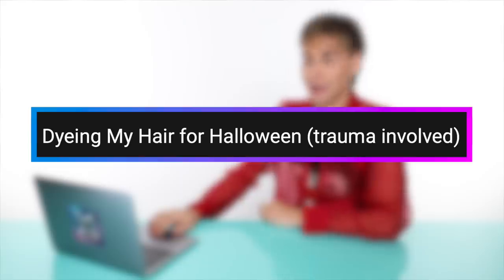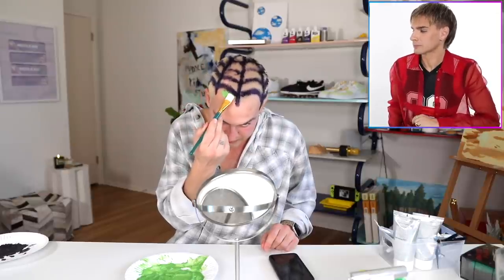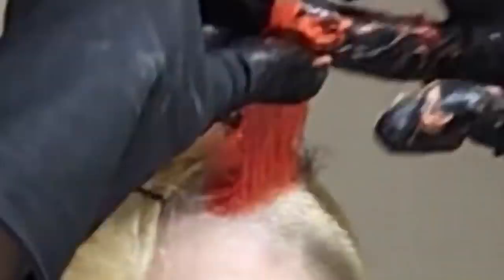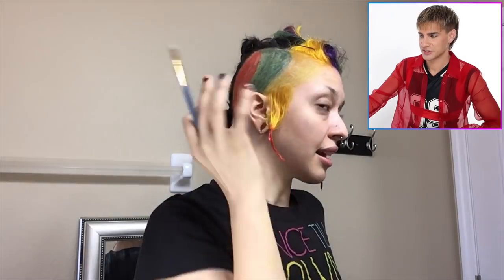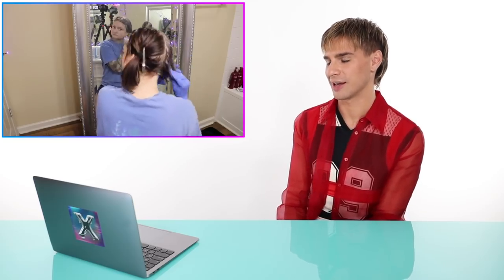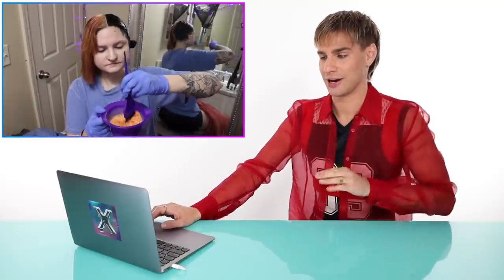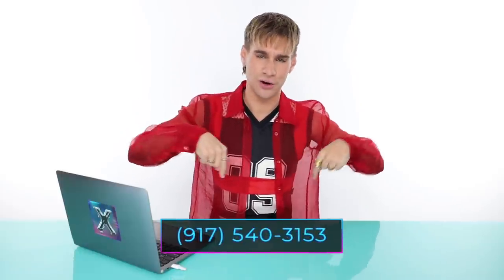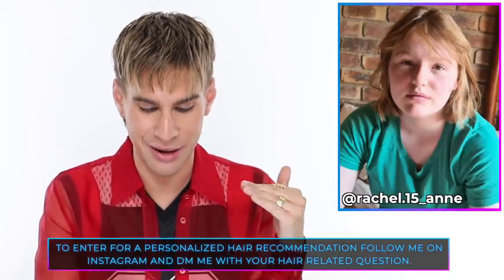Hairdresser Reacts To Halloween Themed Hair Color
Hi Beautiful! Today we watch some people give themselves very questionable halloween themed hair colors!